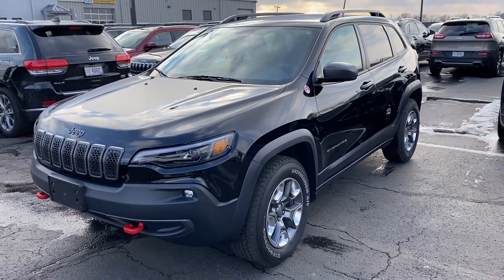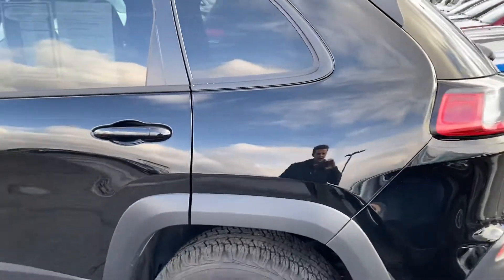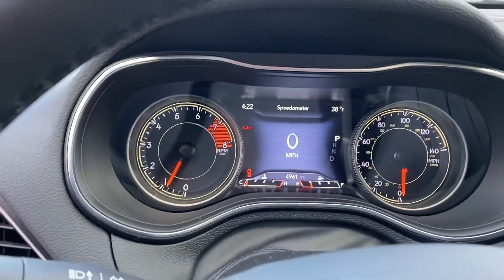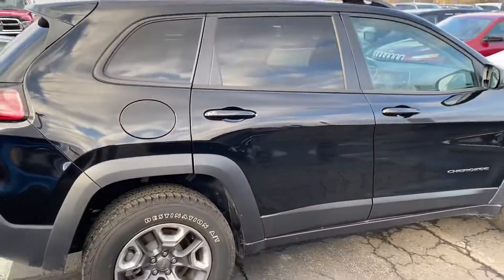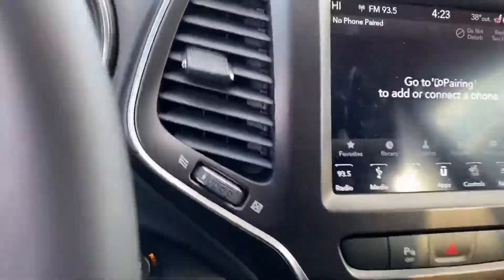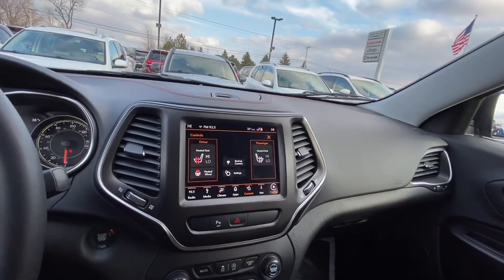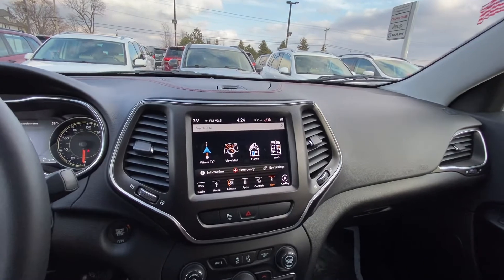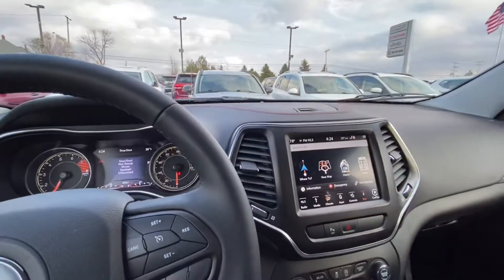Mike Cherokee Trailhawk - Tyson